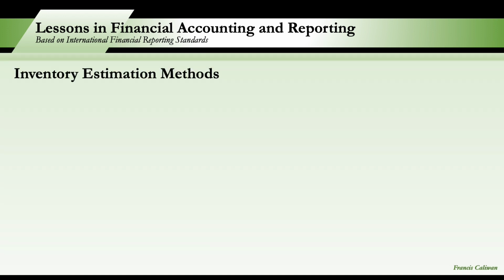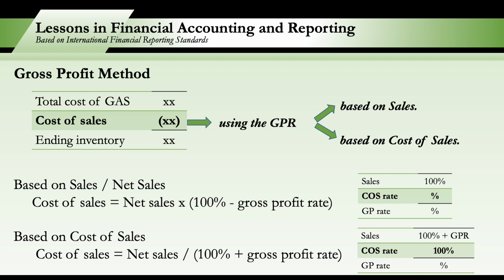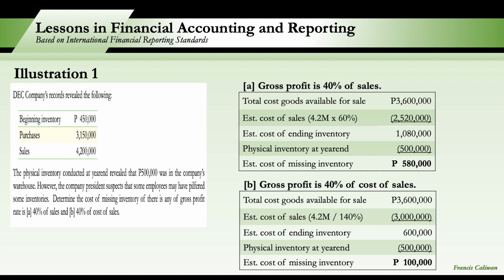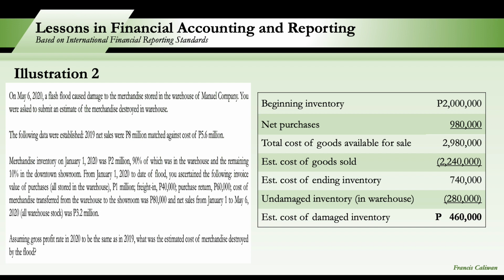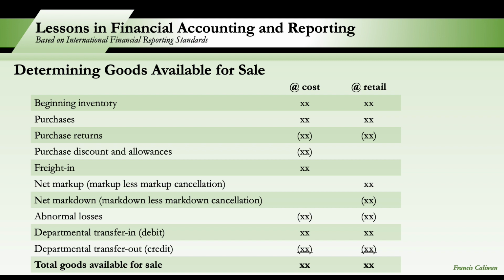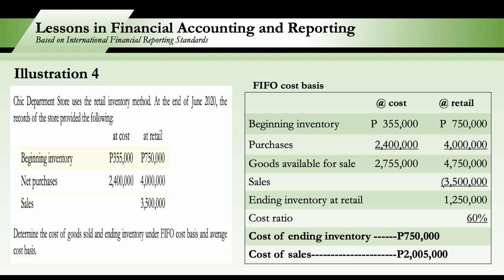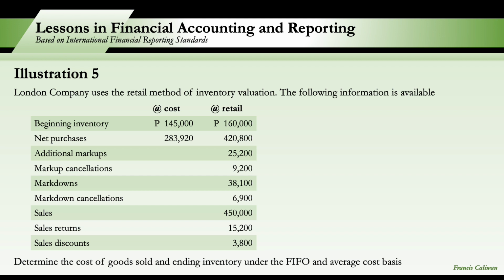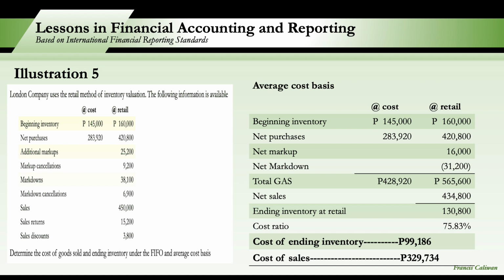Accounting for Inventories, Part 4 (Inventory Estimation Methods)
This videos discusses the two inventory estimation methods, namely:
[1] Gross Profit Method
[2] Retail Inventory Method